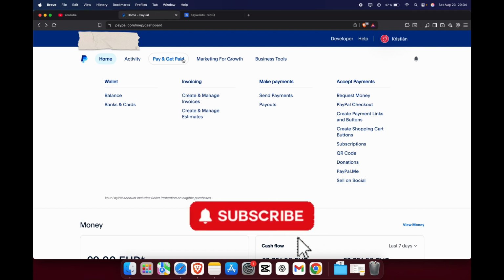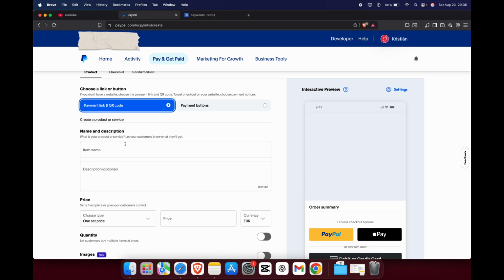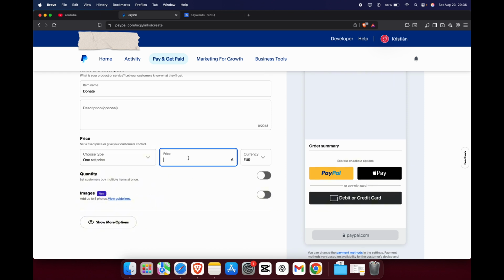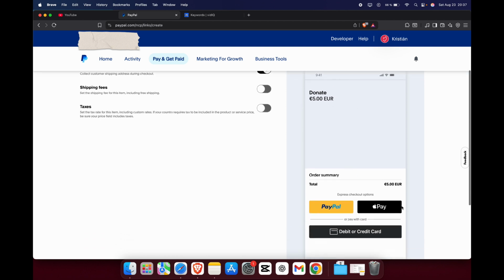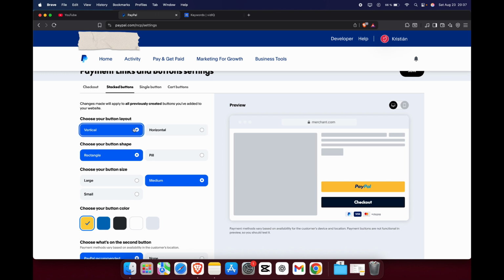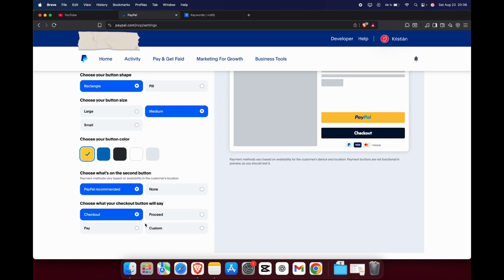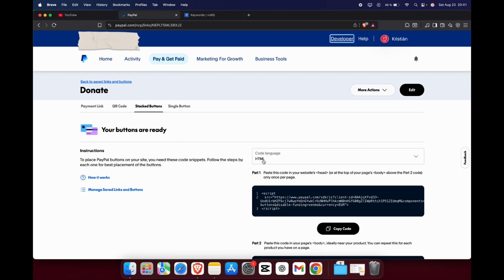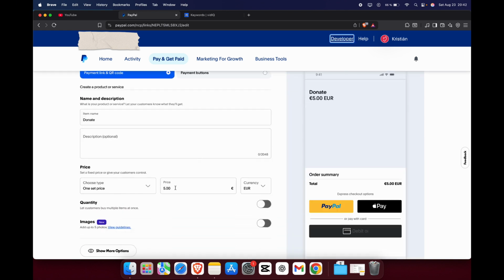How to Create Paypal Payment Link or Button - Full Guide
A short guide showing how to create a PayPal payment link or button. This how-to video walks through the available options in PayPal and how the payment link or button creation process works.